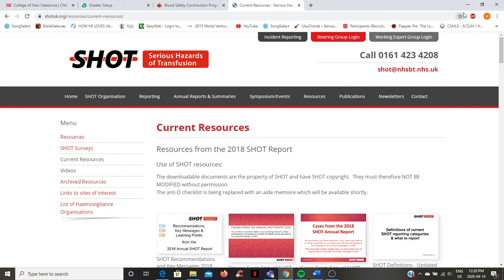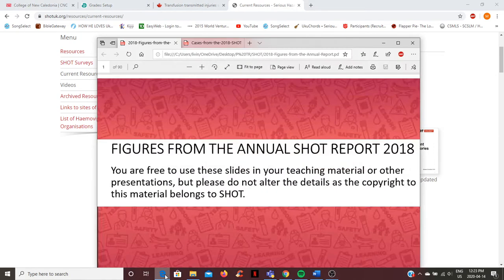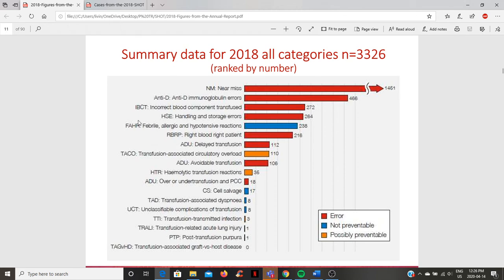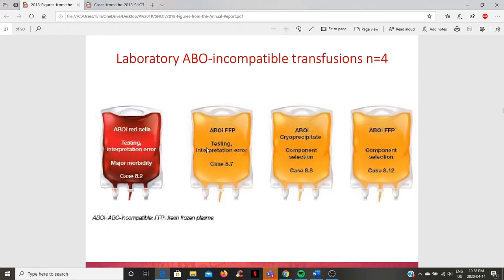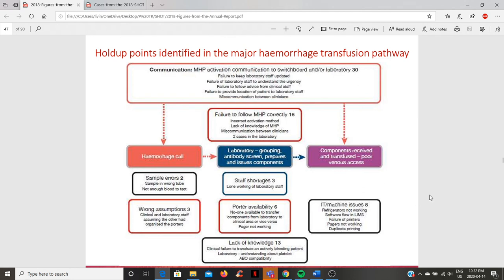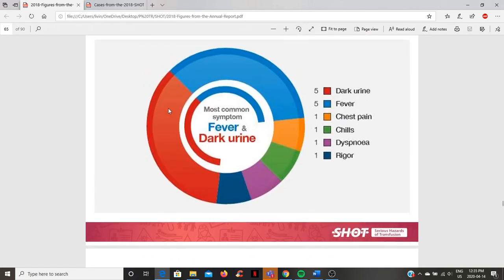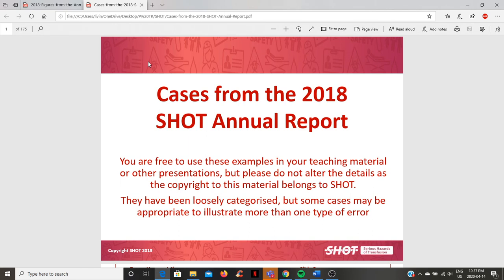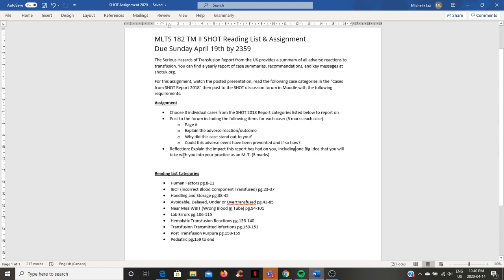Serious Hazards of Transfusion Overview video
Explanation of Serious Hazards of Transfusion reports and resources from shotuk.org plus assignment overview